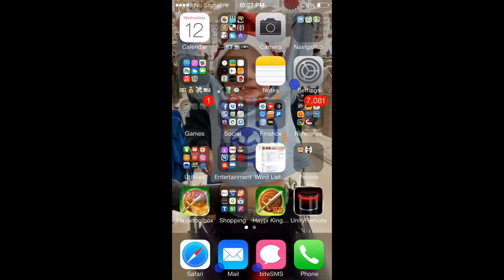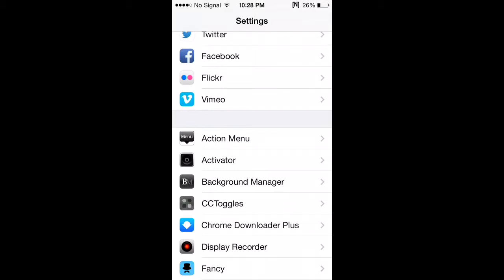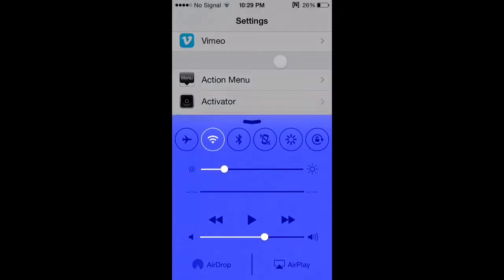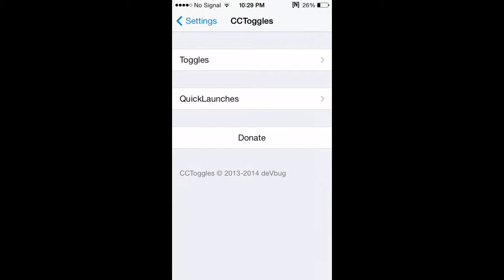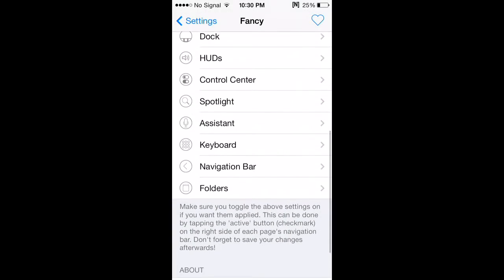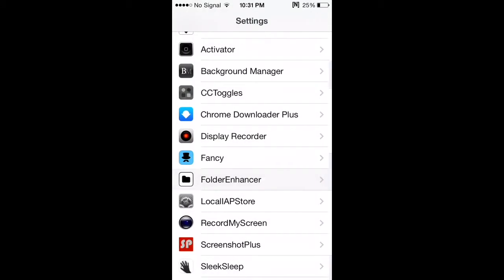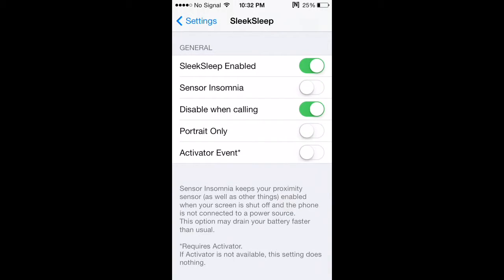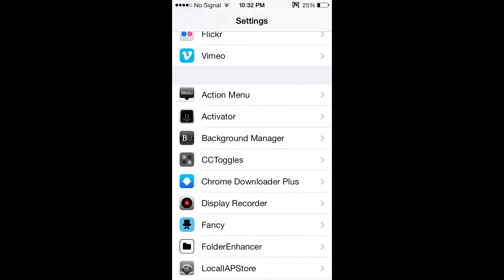Some new jaibreak tweaks feb 2014!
Some new tweaks I found this week! Kinda cooL stuff.